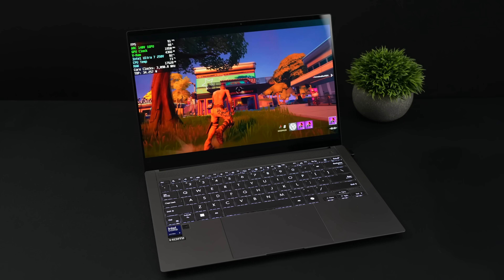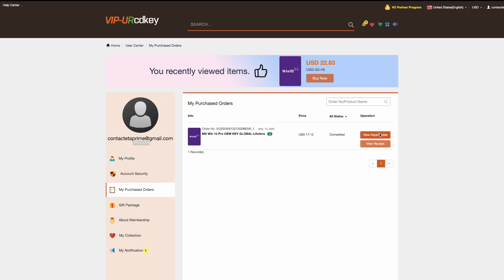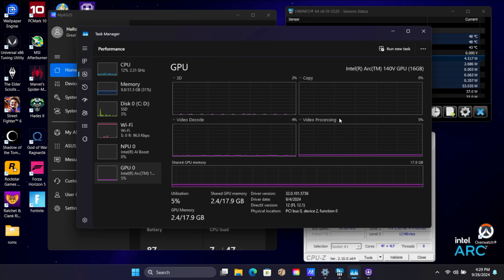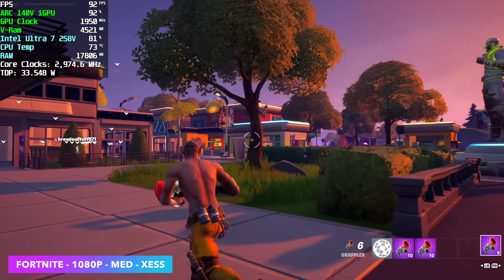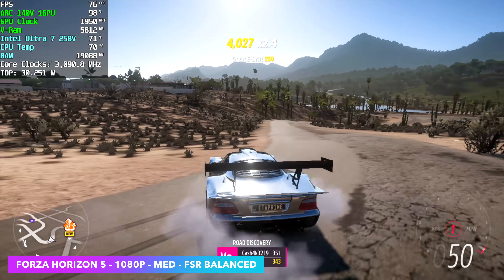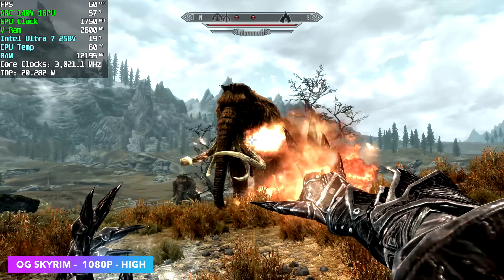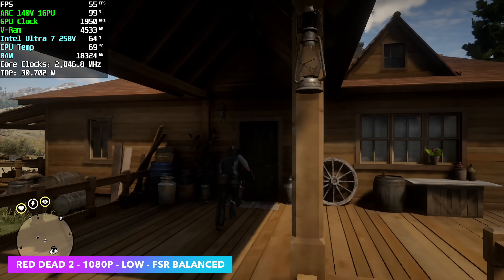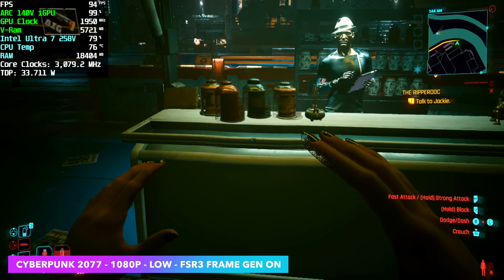This Is Intel's Most Powerful iGPU! Lunar Lake ARC 140V Tested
Intel recently launched its new Core ultra 7 258V Lunar Lake mobile CPU and in this video we see just how fast the new 140V iGPU is. With 8 Xe2 Cores and clock up to 1950MHz paired with 8533MHz LPDDR5X ram this new Lunar lake CPU can game! We test 10 games on the intel Core Ultra 7 258V like Fortnite, Cyberpunk, Read dead 2, fallout 4, Elden Ring and more.

ETAPRIME
12400 Wake Union Church Rd PMB 239

00:00 intro
00:44 Video sponsor ad spot
01:55 Intel Core Ultra 258V TDP and Settings
03:53 Fortinite Intel Core Ultra 258V
04:32 ratchet and clank Intel Core Ultra 258V
05:09 forza horizon 5 Intel Core Ultra 258V
05:38 Street Fighter 6 ARC 140V
05:58 Fallout 4 Intel Core Ultra 258V
06:27 Skyrim Intel Core Ultra 258V
07:04 Elden Ring Intel Core Ultra 258V
07:34 Red Dead 2 Intel Core Ultra 258V
07:58 Overwatch 2 Intel Core Ultra 258V
08:27 Cyberpunk 2077 Intel Core Ultra 258V